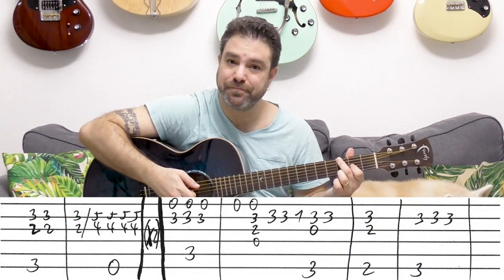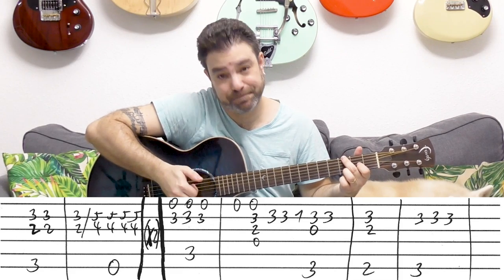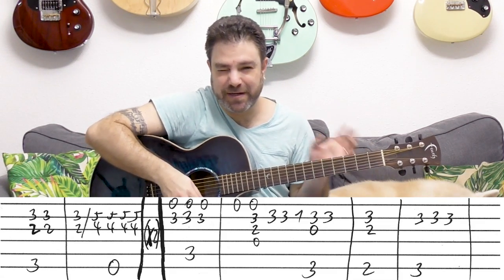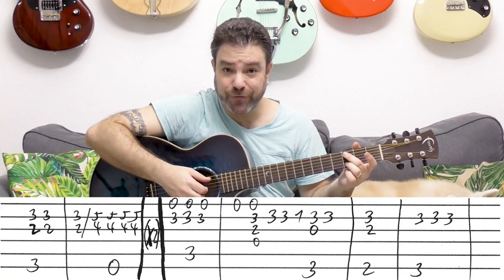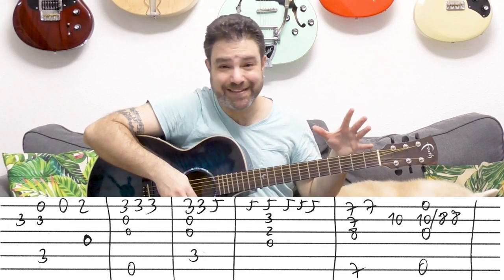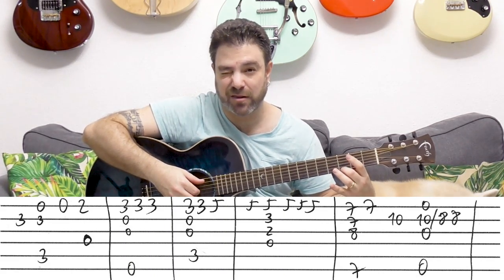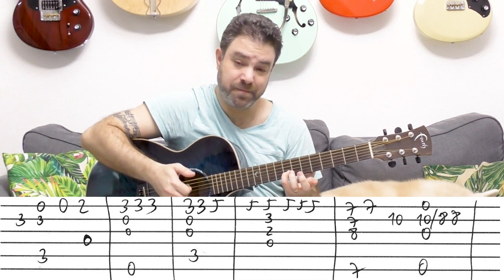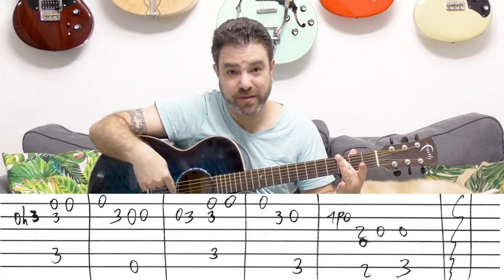Fingerstyle Tutorial: Hallelujah (Leonard Cohen) | Full Guitar Lesson w/ TAB